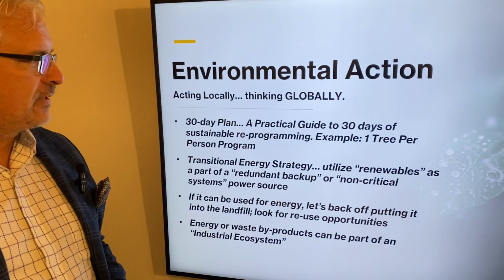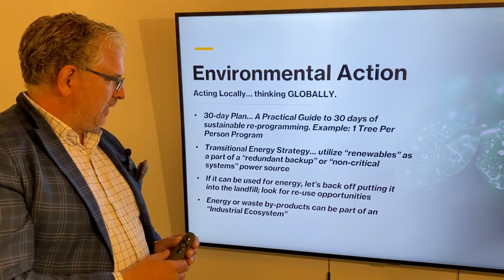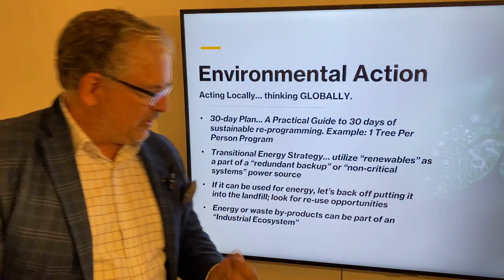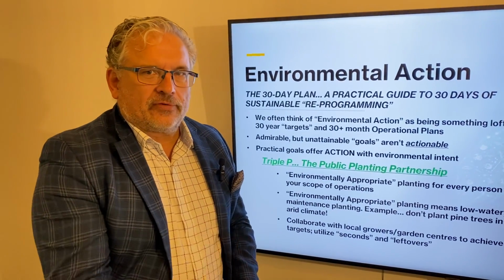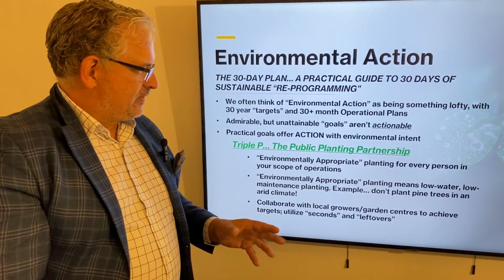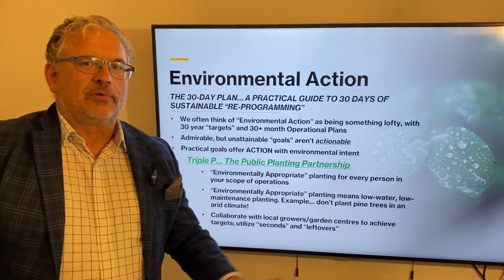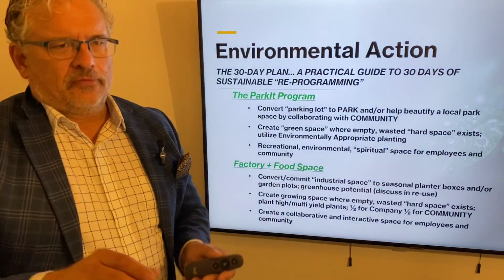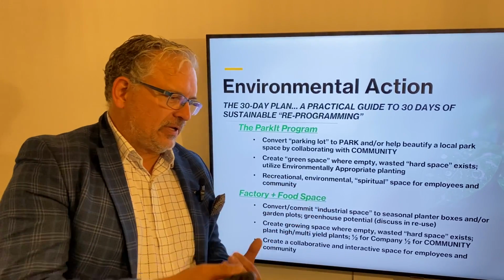#02 - Let's Talk About Environmental Issues as part of ESG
Chris Tesarski talks about Environmental issues as part of the ESG Seminar Series